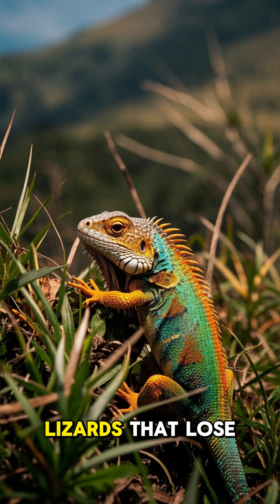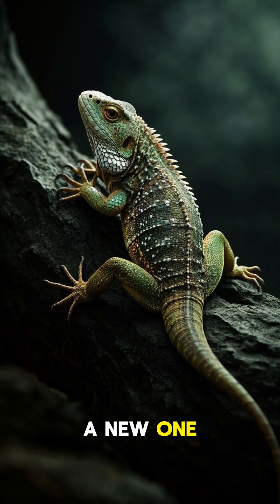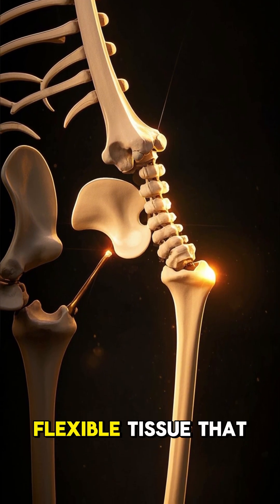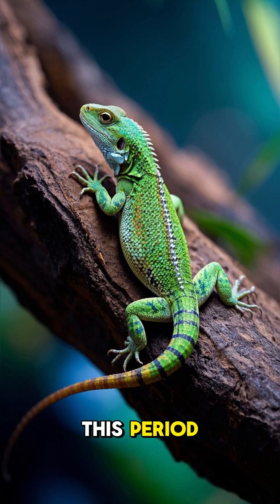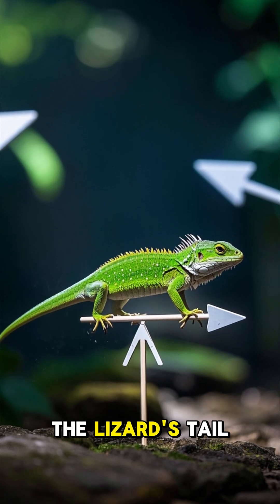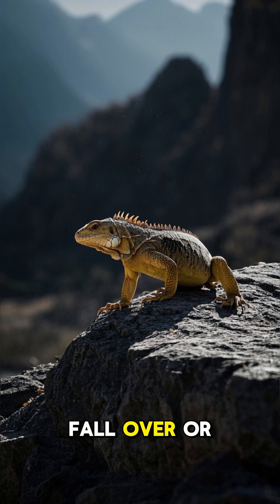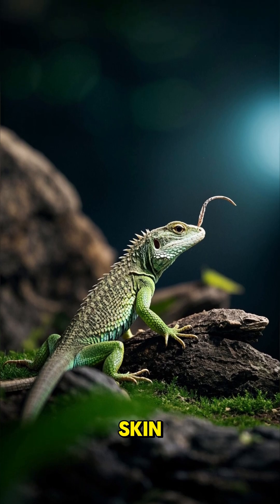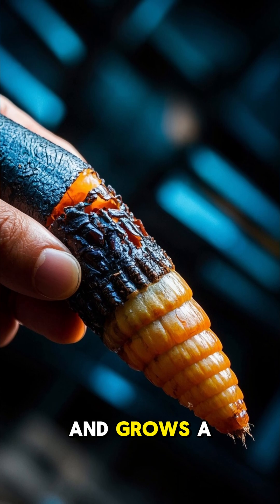“You Won’t Believe What Lizards Do to Survive! 🦎🧠”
📄 YouTube Description (Engaging, Educational, and Thanking Viewers)
🦎 Ever seen a lizard lose its tail and keep running? It’s not an accident — it’s a survival trick!

In this quick and wild short by MONT_FACTS, we reveal how some lizards have evolved the astonishing ability to drop their tail when threatened. This process, called autotomy, allows them to escape predators by literally leaving part of their body behind!

💡 The tail doesn’t just fall off — it wiggles and distracts the predator, giving the lizard a precious chance to flee. Even more amazing? Many species can regrow the tail over time, although the new one might look a bit different.

⚙️ It’s a mind-blowing example of how animals adapt to survive, using their own biology as a defense mechanism.

🎬 At MONT_FACTS, we bring you amazing animal abilities and nature’s weirdest wonders in 60 seconds or less.

🙏 Thank you for being part of our community. Your support and curiosity help keep this channel thriving, and we’re honored to be your go-to source for incredible facts.

💬 Drop a 🦎 in the comments if you learned something new! Let us know what animal survival skill we should feature next.

Stay smart. Stay curious. Stay with MONT_FACTS.